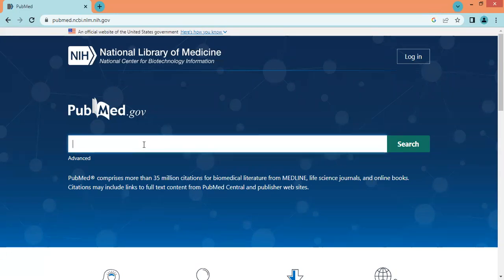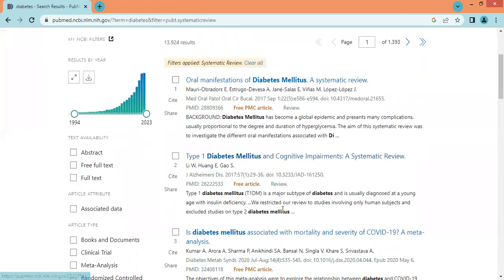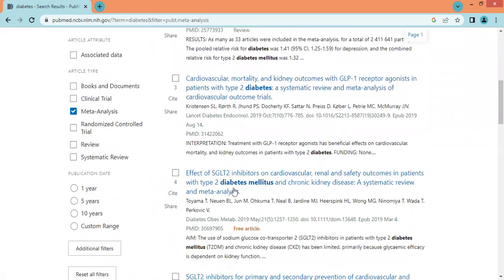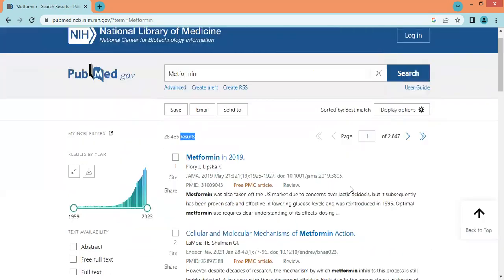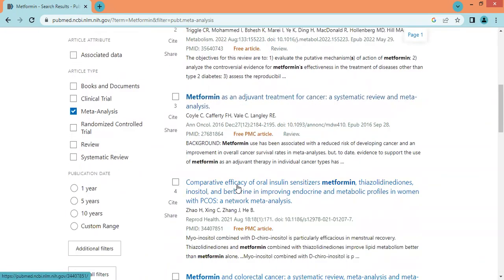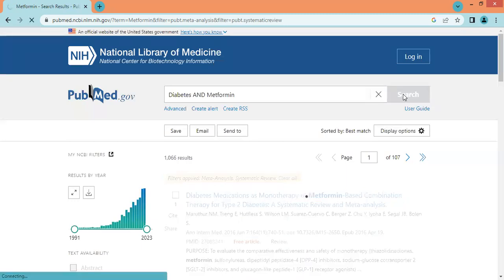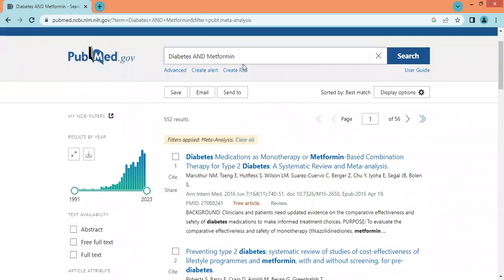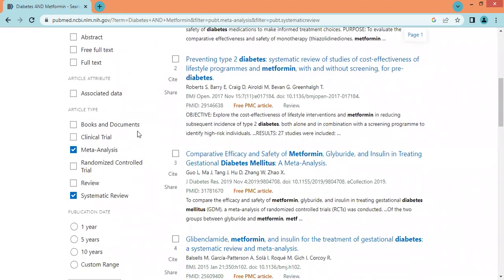Searching Systematic Reviews and Meta-analysis in PubMed Database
An Overview Of How To Search Systematic Reviews and Meta-analysis in PubMed Database.

SearchMeta-analysisinPubMed
SearchSystematicReviewsandMeta-analysisinPubMed
SearchingPubMedForSystematicReviewsandMeta-analysis